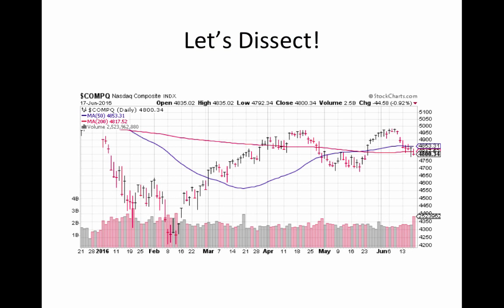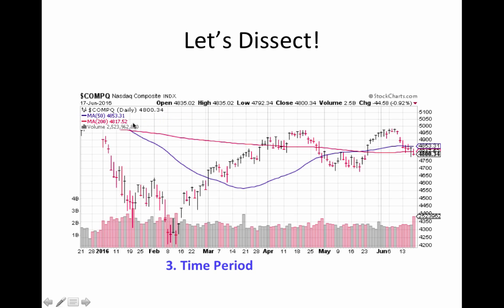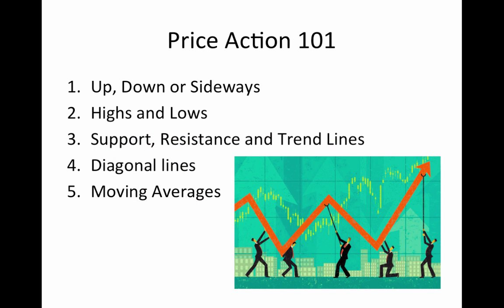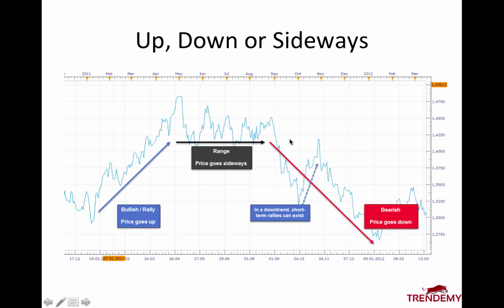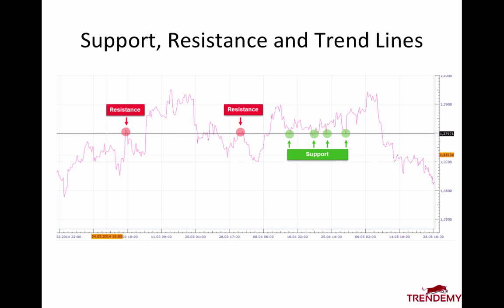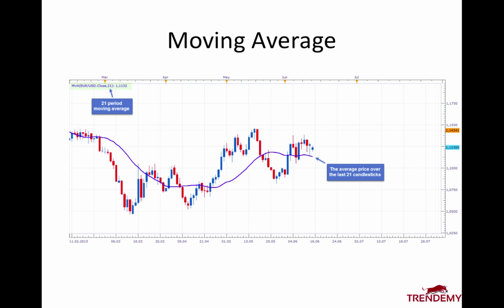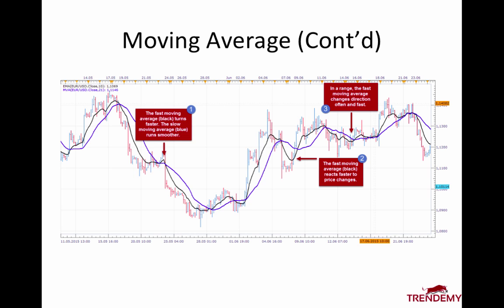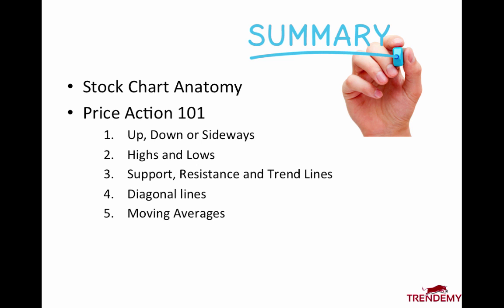Learn these 3 Secrets to Make Money in Stock Market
Attention Aspiring Traders and Investors!

Feeling lost & stuck in your quest to trade in stock market? Let me help you with your problem.